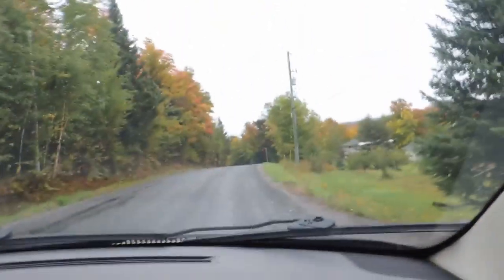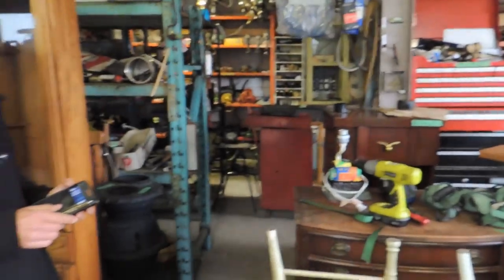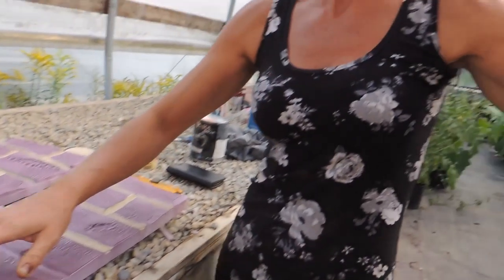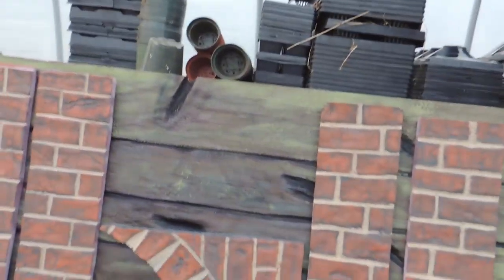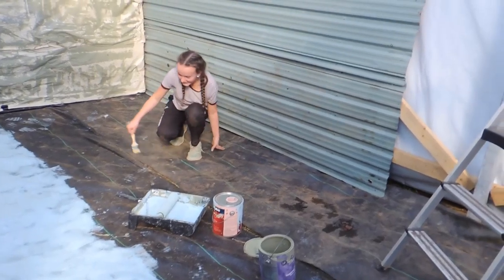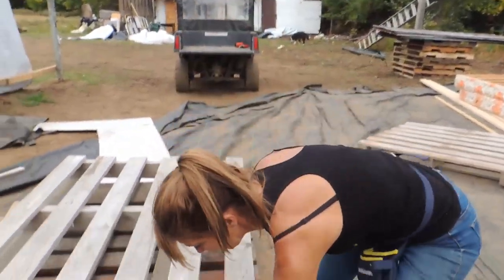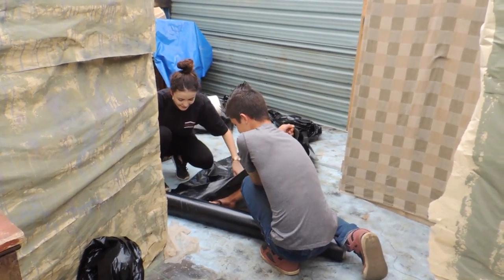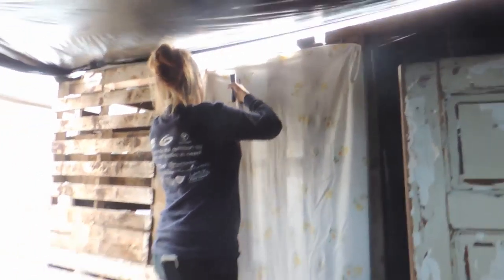HAUNT BUILD 2016 PART 2 . Covering Walls, Ceiling, props AND ACTION!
Finished the haunt build,  2 hours before show time! Tons of fun was had by all.  It's amazing how everything came together, thanks to the great volunteers, and actors! ENJOY!